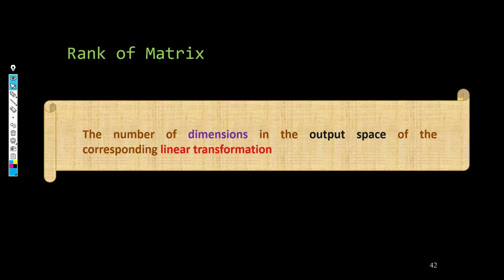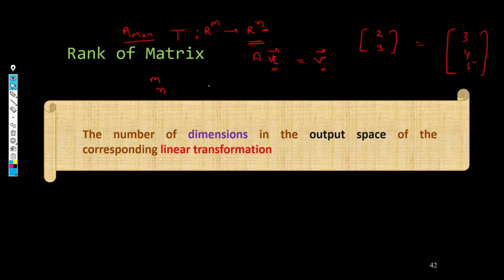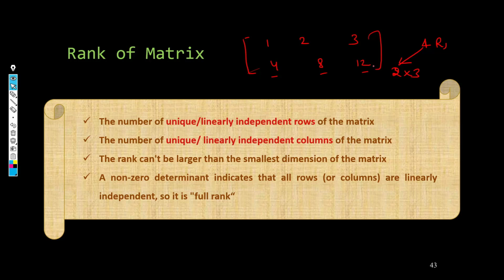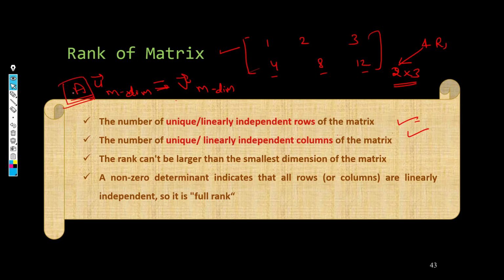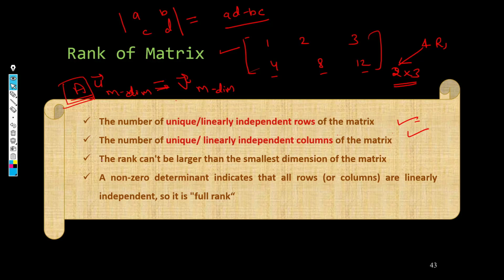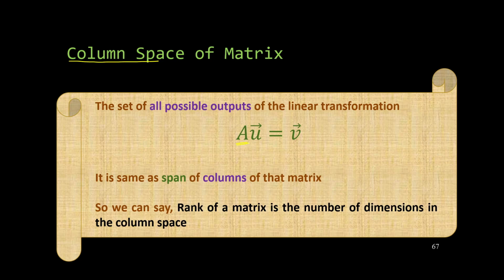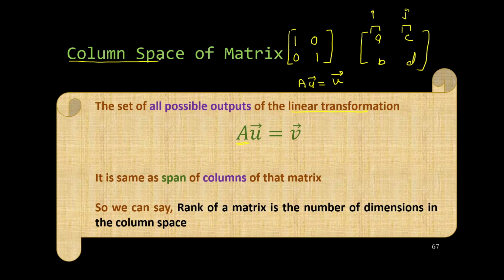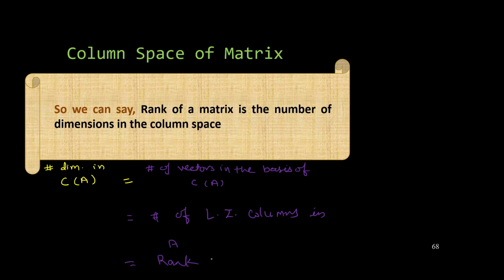8 Rank & Column Space | Matrix | Linear Transformation | Linear Algebra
In this video, I've discussed the rank of a matrix, column space, and how these two are related.
To be able to understand this tutorial completely, you must have an understanding of linear combination, span, basis, linear dependence, etc.
I would recommend watching previous videos in the series to revisit the concepts if required.